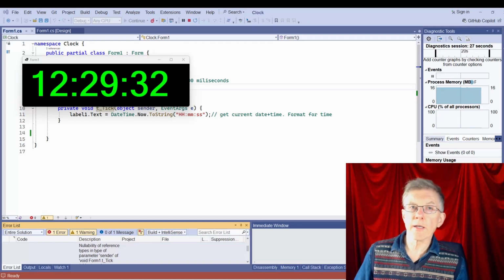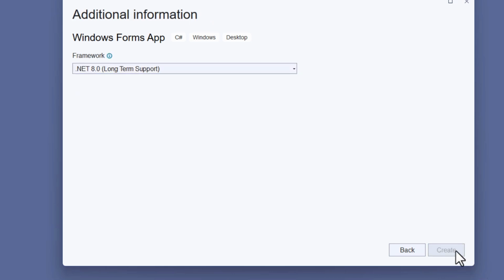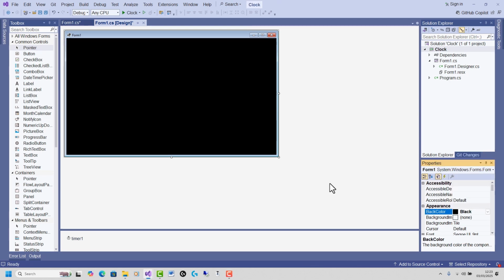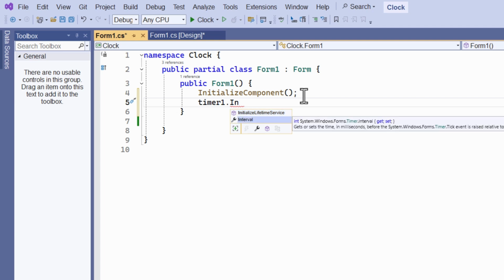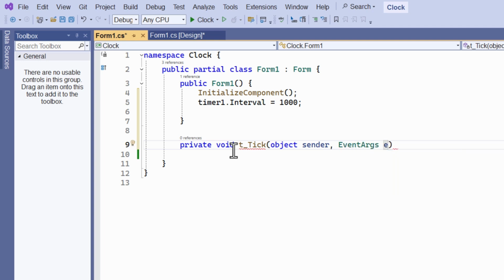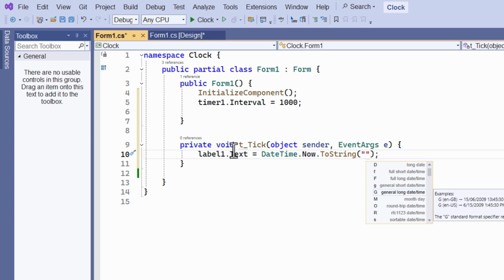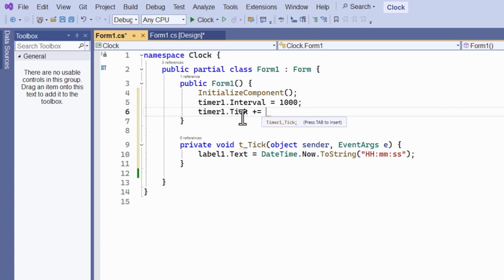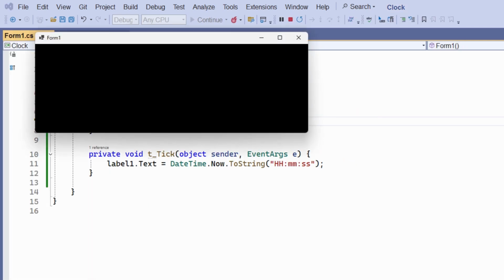Program a Digital Clock (Easy C# Project, Ideal For Beginners)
This project, to program a digital clock in C#, is suitable even for beginners.  Note that, instead of writing all the code long-hand (as I do in this video) you could set the Interval property and create a Tick event-handler by selecting the Time component timer1 in the Form Designer and entering Interval value and the event-handler name into the Property and Events panels. In this project, however, I wanted to show how easy it is to work with components and create custom event-handlers in C# code.

This is one of a number of C# programming projects in which I explain how to write your own File Manager, Drag&Drop Program Manager and other useful tools.

Huw Collingbourne is author of other books on programming C, C#, Java, Ruby, Delphi and Object Pascal, pointers, recursion and programming adventure games. Find them all on Amazon.